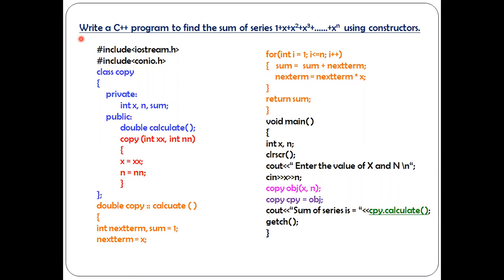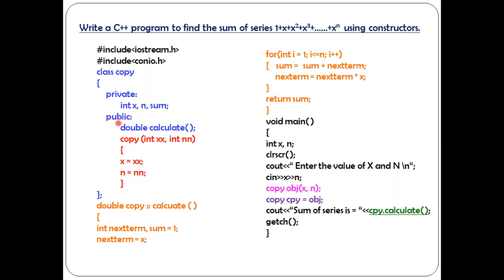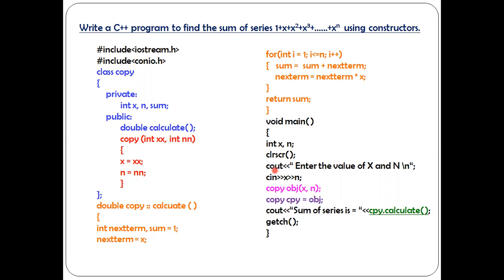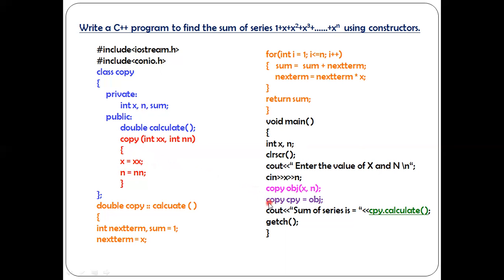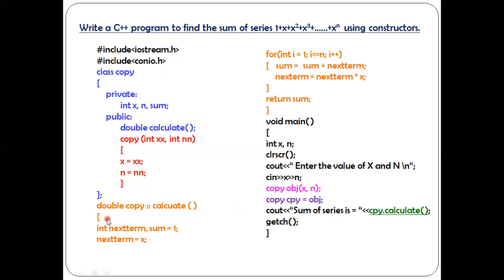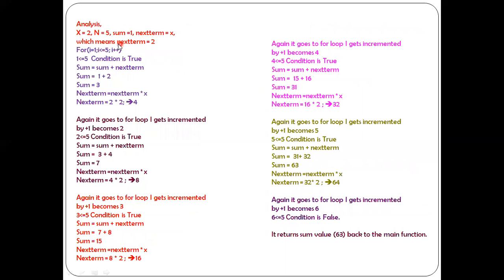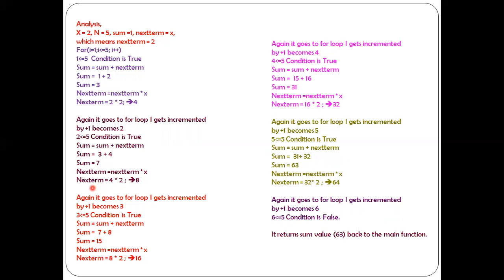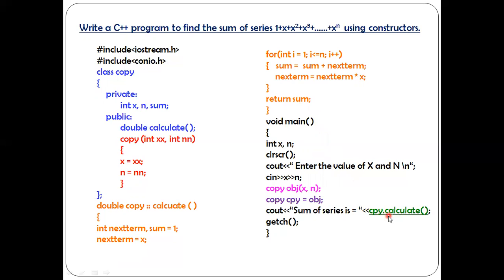C++ Program to find the sum of series using copy constructor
Key Answers of Board Model Question Paper- 1 Solution
Key Answers of Board Model Question Paper - 2 Solution

1. (Program to find the frequency of presence an element in an array.) Program Link
9. Program to find the cube of a given number using Inline Function.
10. Program to find the Sum of Series 1+x1+x2+. +xn using Copy Constructor.
11. Program to demonstrate the use of Single Level Inheritance.
12. Program to demonstrate the use of Pointer to Object
13. C++ Program to perform PUSH items into the stack data structure.

*Chapter-wise One Mark Questions and Answers on all Chapter (Reduced Syllabus 2020-21) *

*List of Common Error Messages in C++ program and their Solutions.